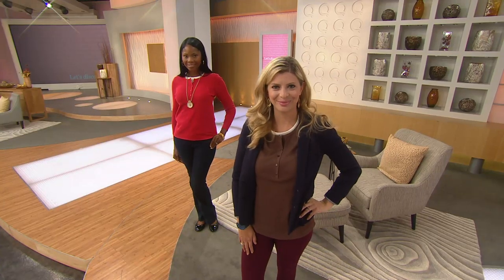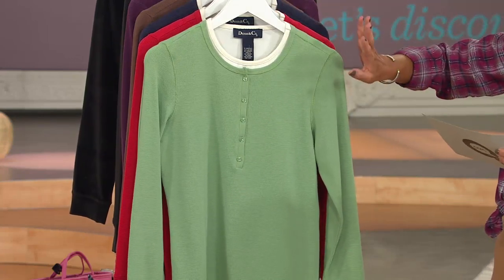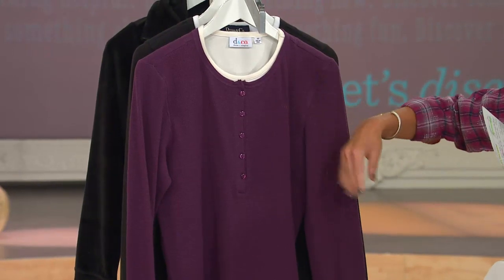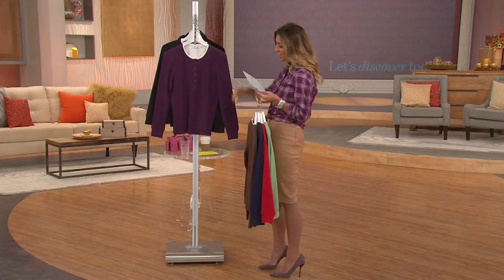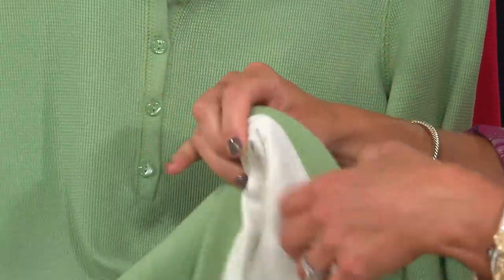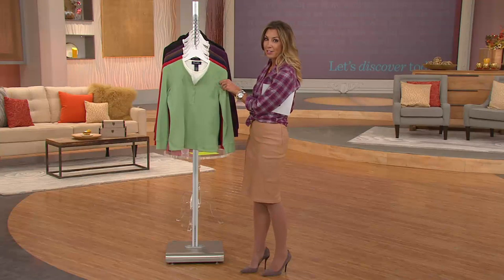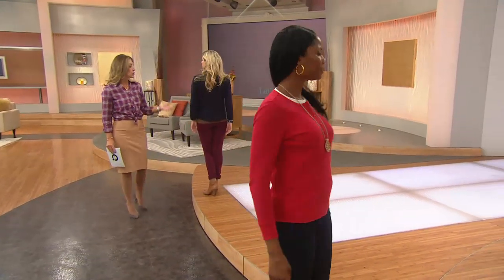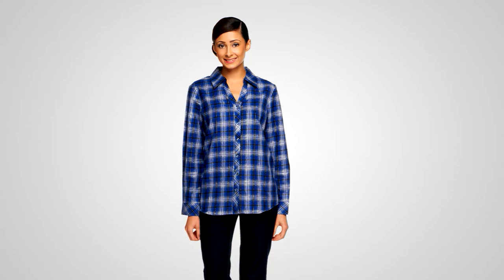Denim & Co. Stretch Faux Layered Henley with Stacey Stauffer